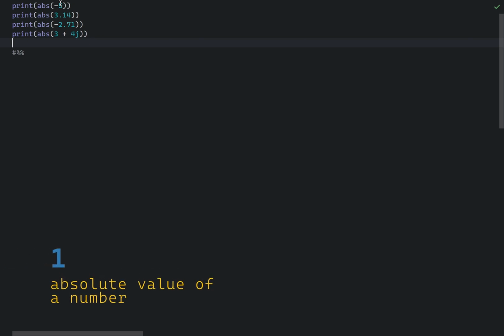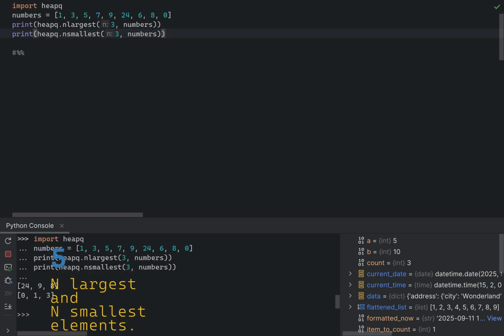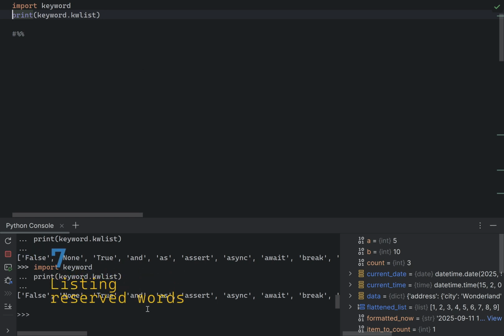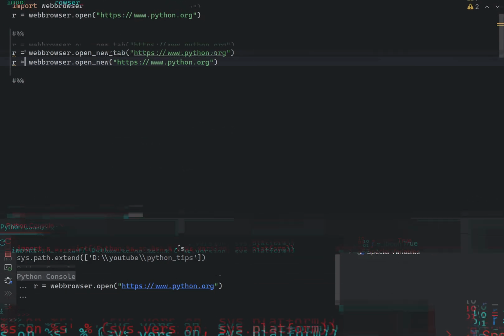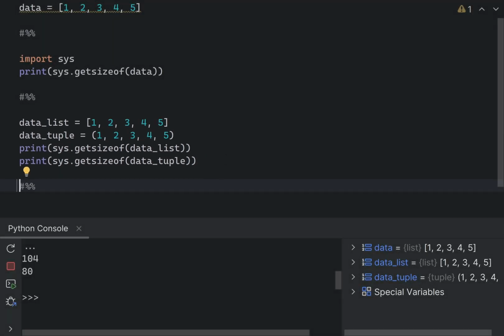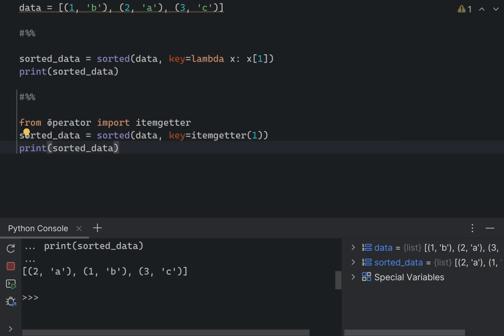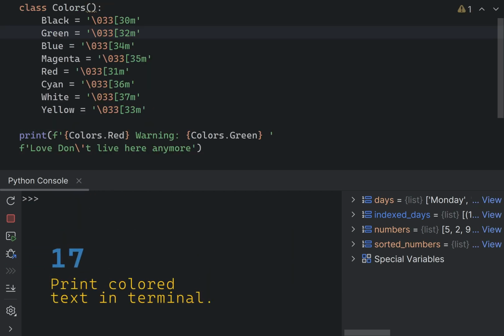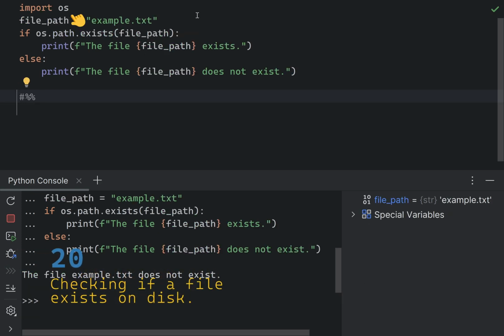Python Tips So Simple, It’s Almost Cheating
00:00 - 1. Absolute value of a number.
00:13 - 2. Rounding numbers.
00:34 - 3. Adding a thousands separator.
00:42 - 4. startswith() and endswith().
01:00 - 5. N largest and N smallest elements.
01:28 - 6. Checking for anagrams.
01:53 - 7. Listing reserved words.
02:09 - 8. Properties and methods.
02:22 - 9. Opening a website.
03:00 - 10. Most frequent character in a string.
03:16 - 11. Memory size check.
03:59 - 12. Accessing dictionary keys.
04:11 - 13. Checking if an object is iterable.
04:33 - 14. Sorting a list of tuples.
05:05 - 15. Sort in reverse order.
05:21 - 16. List of tuples with enumerate.
05:45 - 17. Print colored text in terminal.
06:14 - 18. Find index using enumerate().
06:28 - 19. Checking if string is empty.
06:45 - 20. Checking if a file exists on disk.